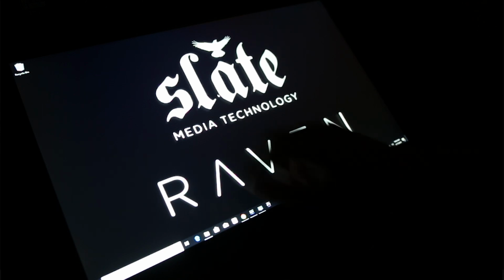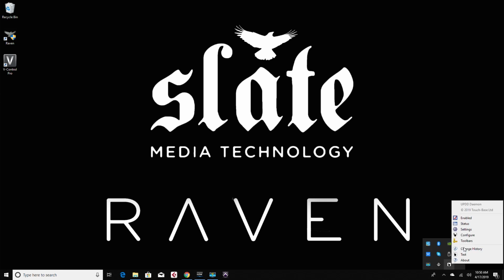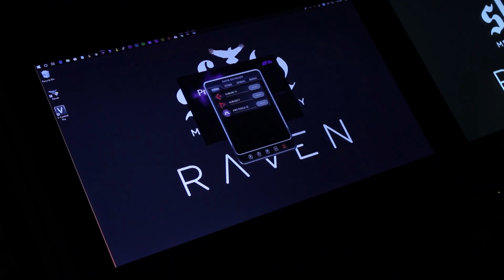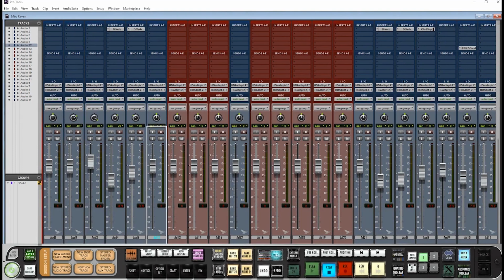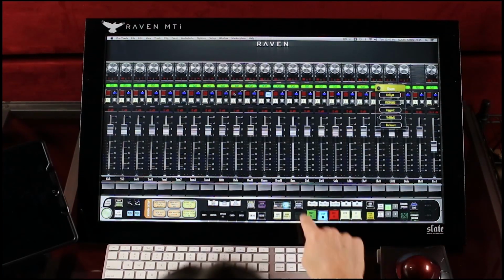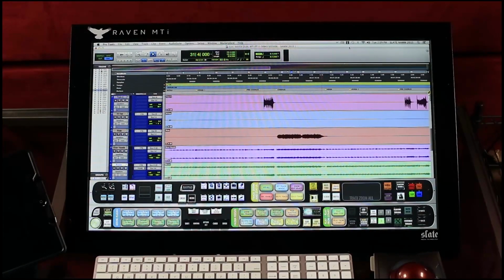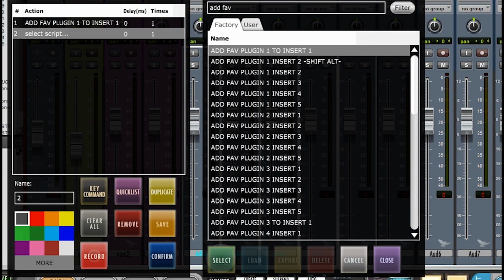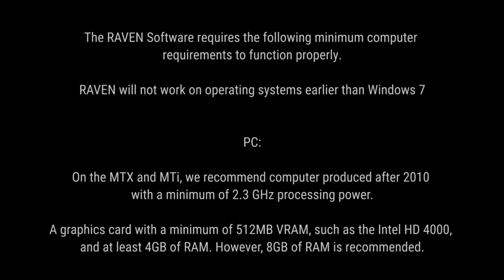RAVEN 3.7 for Windows Pro Tools Quick Start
This video will help you get familiarized with the RAVEN for Windows Pro Tools software and walk you through the initial setup process and basic features.

This video will help you get familiarized with the RAVEN for Pro Tools software and walk you through the basic features.

Registration  - 0:45

Touch Setup - 4:44

System Preferences - 6:30

Pro Tools Setup - 9:04

RAVEN Internal Mixer Alignment Procedure - 11:45

RAVEN Faders - 14:01

Plugin Control - 16:37

Pro Tools Edit Window - 21:04

Batch Command System - 25:05

Recording Your Own Mouse Clicks - 29:13